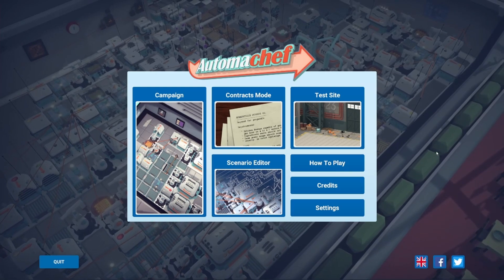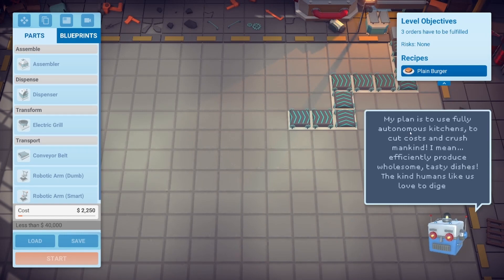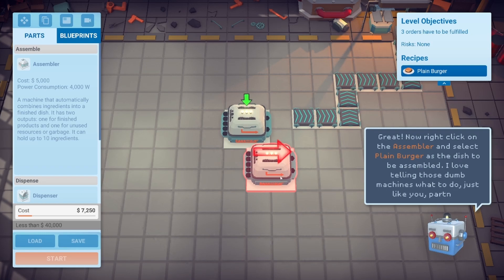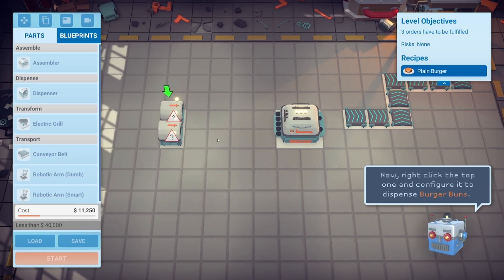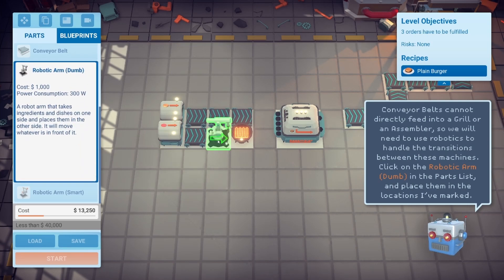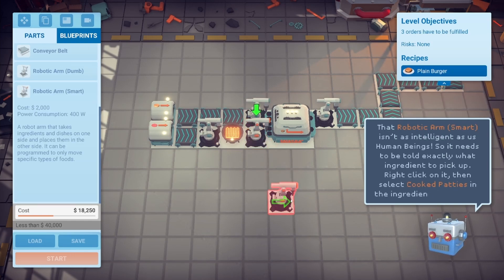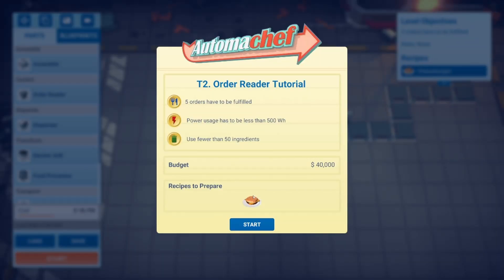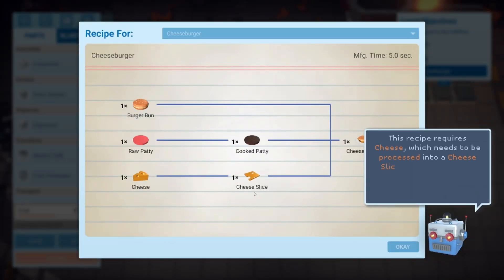Robots On A Mission To Feed... YOU! | AutomaChef First Look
85 Views - Feb 24, 2024

Let's get auto-cooking...